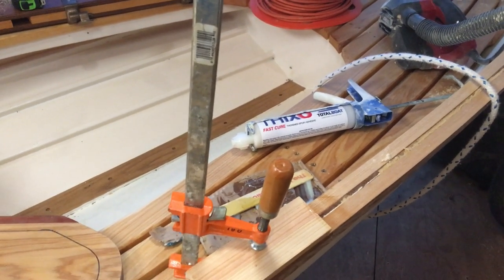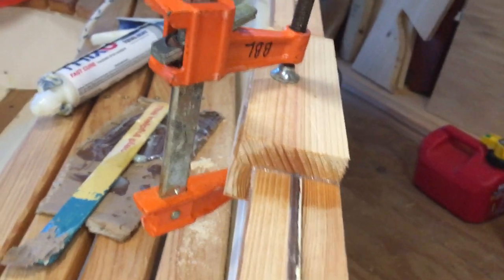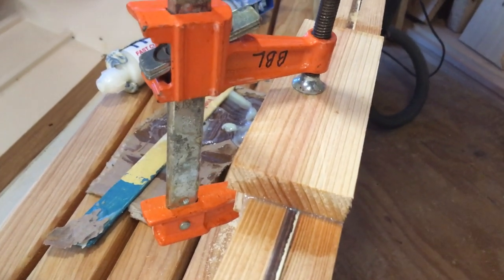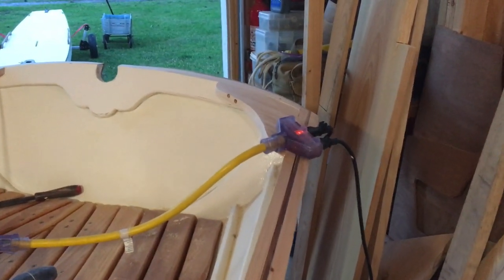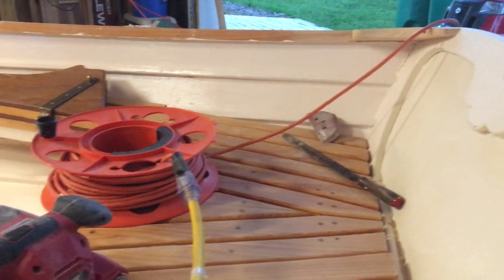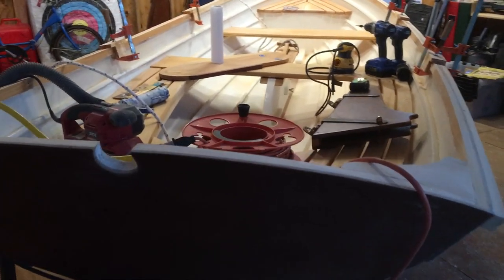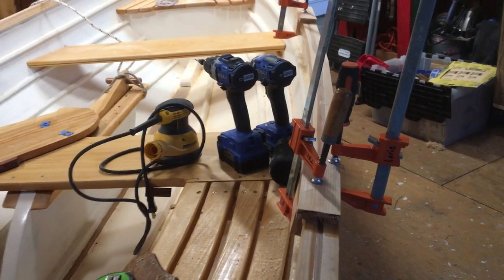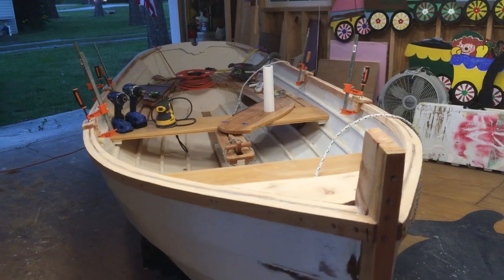2017 Penobscot 14 "St. Jacques" Quarter Knees and Oarlock Pads 08 May 17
Beveled the transom, fit the quarter knees and attached oarlock pads on the Penobscot 14.